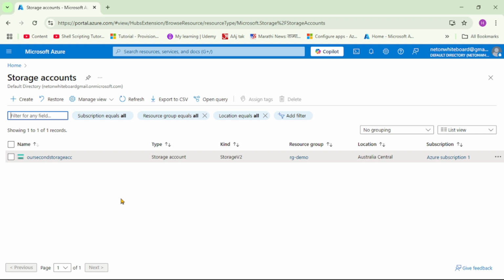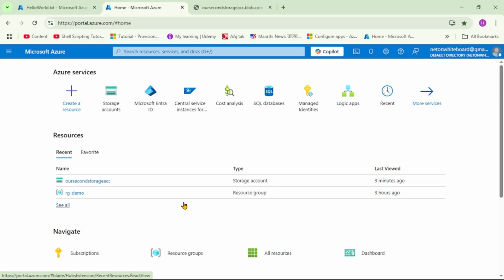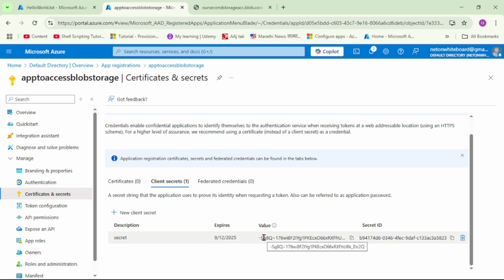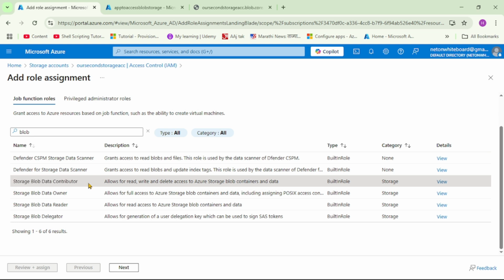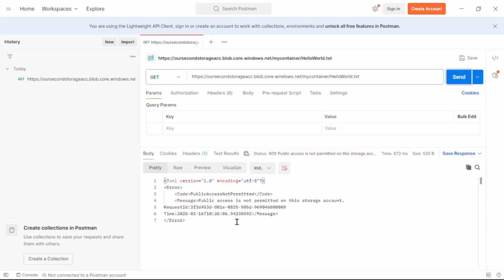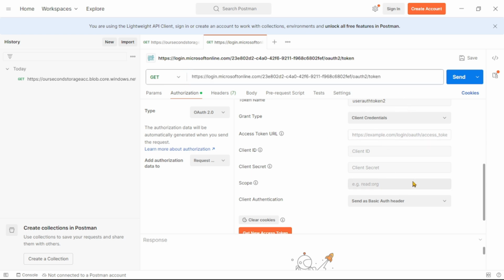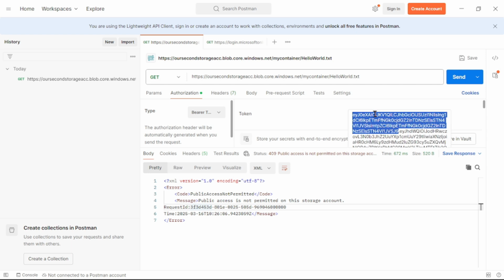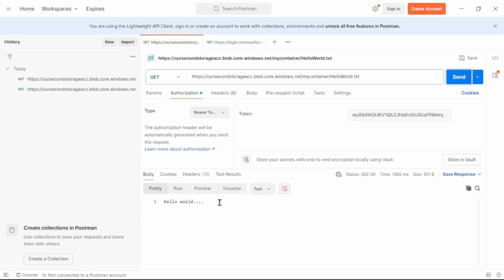How To Access Blob In Storage Account From Postman Using Service Principal (JWT) | Part-10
Let us understand,
how we can use service principal to access blob in storage account from postman using JWT token
So, we will first create service principal i.e. app registration and we will add client secret in azure entra (azure active directory)
Then, we will generate JWT token using this client id and client secret
Finally, we will access the blob in postman using this JWT token

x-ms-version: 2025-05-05